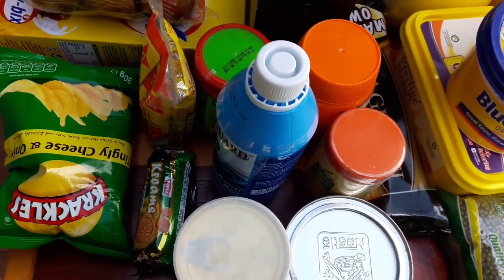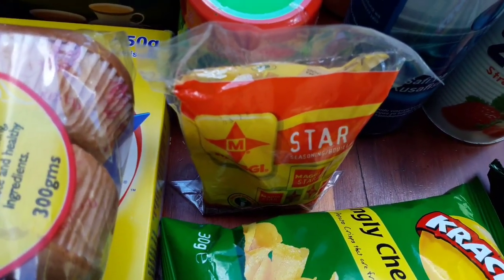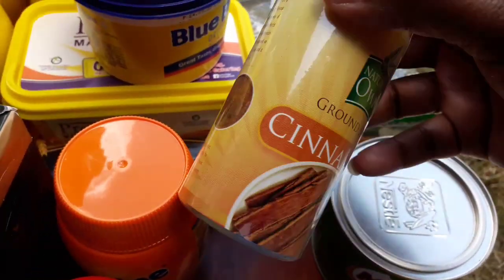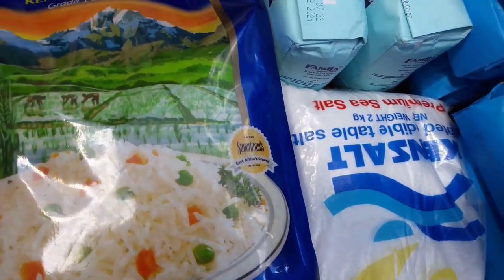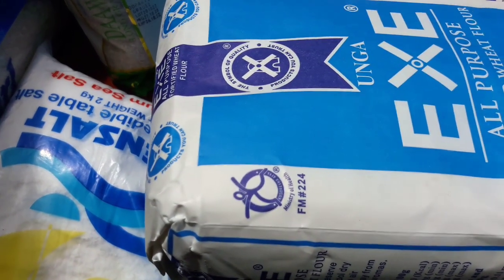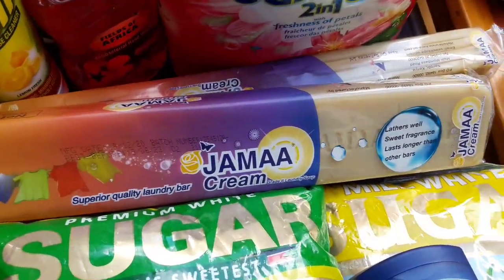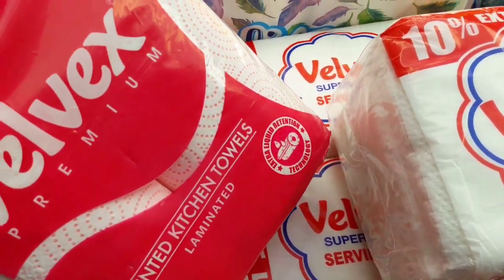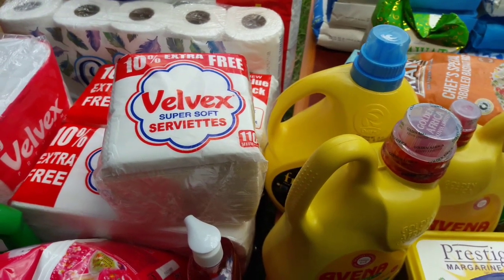CARREFOUR GROCERY SHOPPING HAUL / HOW TO SAVE WHILE SHOPPING\COST OF LIVING IN NAIROBI,KENYA AFRICA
This video is basically our normal food and kitchen supplies top ups on a monthly basis and a few additions for the holiday cooking. Its also a pointer on how to do bulk shopping in order to save some coins as well as taking advantage of offers in shopping outlets. When shopping for monthly supplies, I love to save money, time and energy by doing bulk buying and enjoying brand and this time Christmas deals and offers.
Hope you enjoy my simple compilation.

1. Satin Pillowcase;

2. Soft Fuzzy Faux Fur Sherpa Fleece Queen Size Throw Blanket ;

3.Cotton Woven Area Rug 3' x 5' ;

4. CROSOFMI 30" Faux plant Perfect Housewarming Gift ;